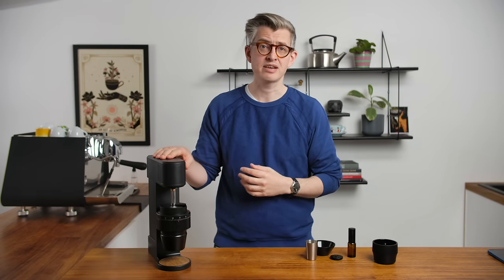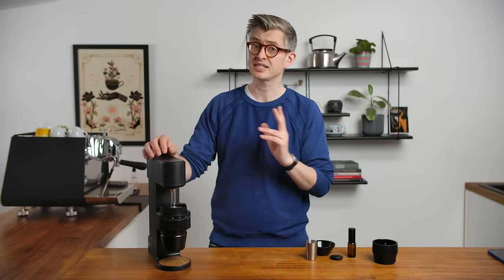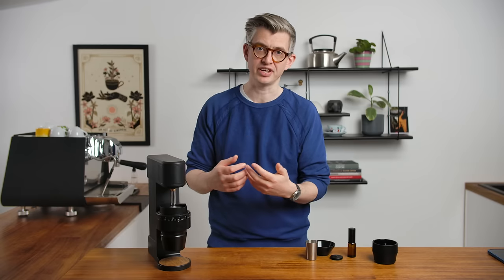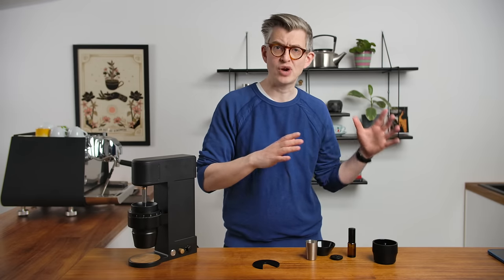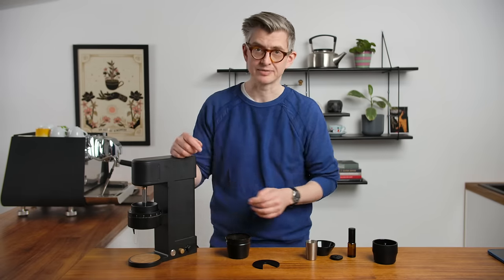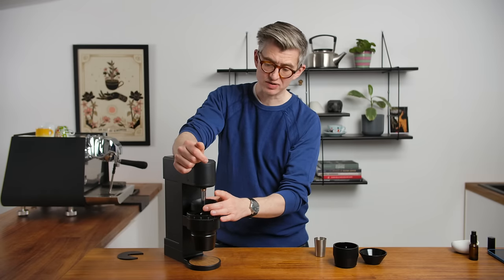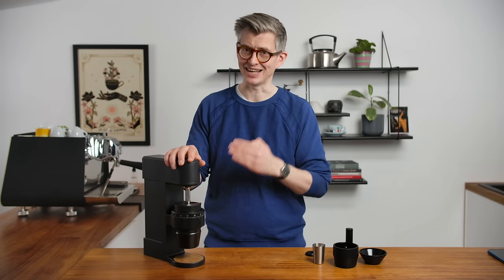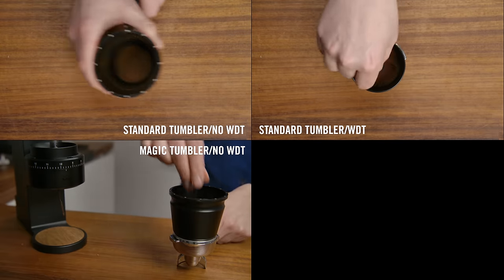Weber Workshops Key Grinder Review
Chapters:
0:00 Intro
1:21 History, inception, and launch of the grinder
1:55 Walkthrough of grinder features and accessories
7:52 Testing intentions
7:58 Retention testing
8:38 Magic tumbler tests
11:14 Variable RPM testing
14:50 Workflow
17:59 Niche Zero comparison
19:17 Filter coffee
20:46 Summary